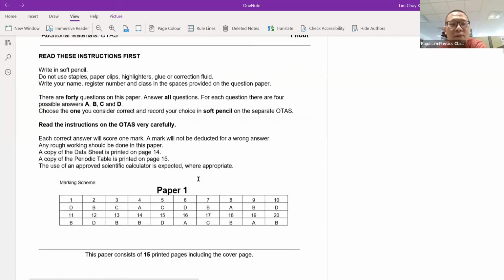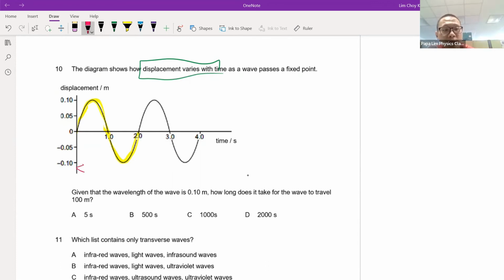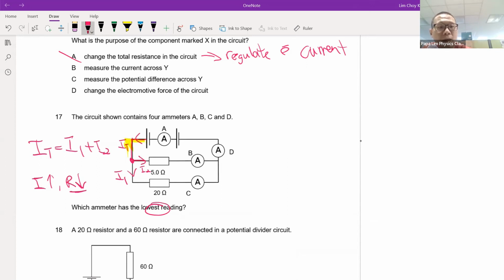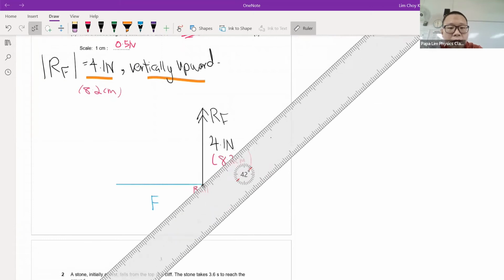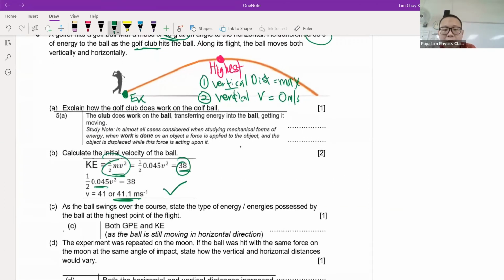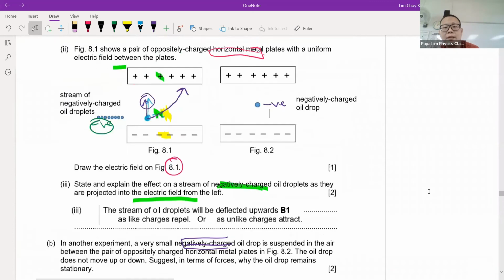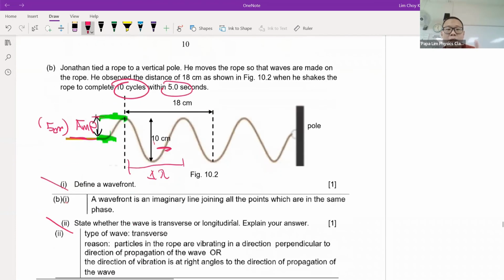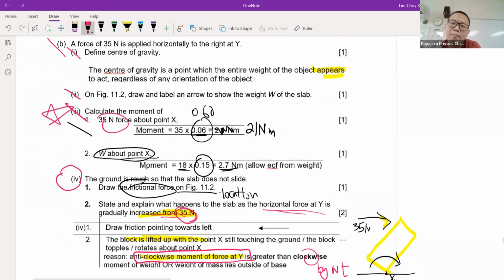Review of 2021 NCHS Sec 4E5N Sci Phy Prelim papers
Hi all,

The Journey, thinking process, is more important in the Long Run.